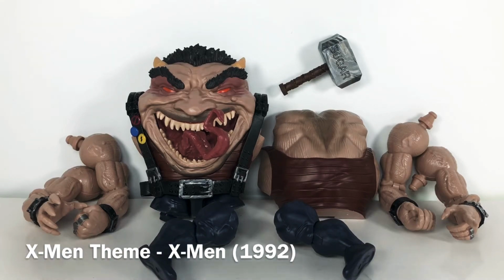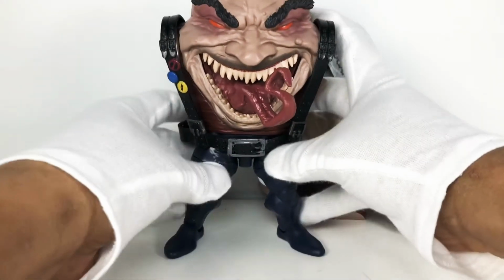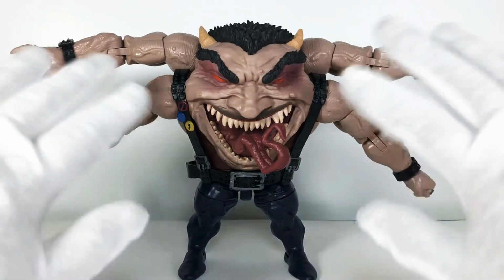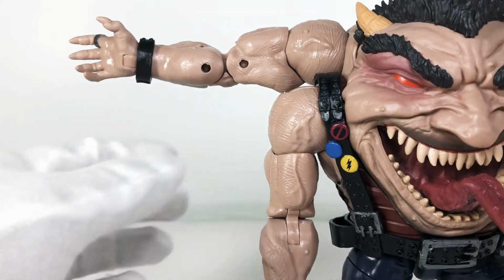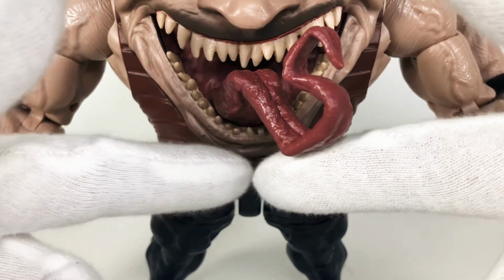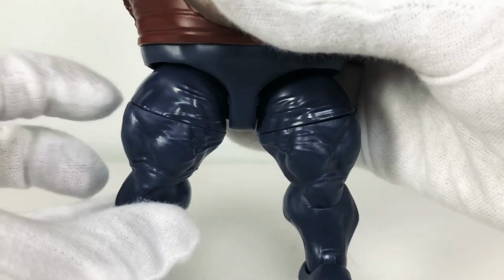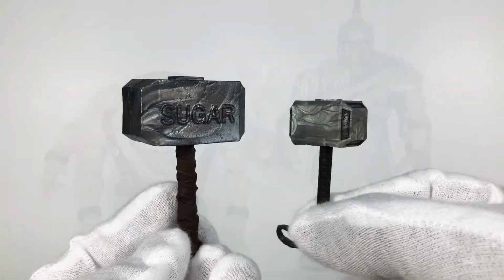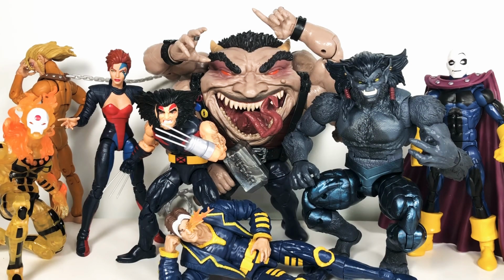Sugar Man BAF Marvel Legends Review!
By far the ugliest but most impressive BAF I currently own